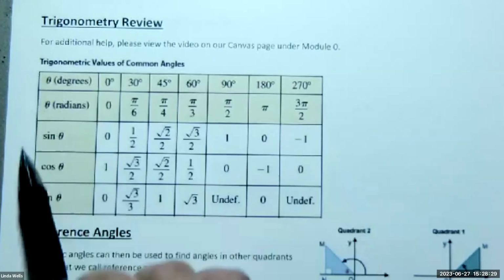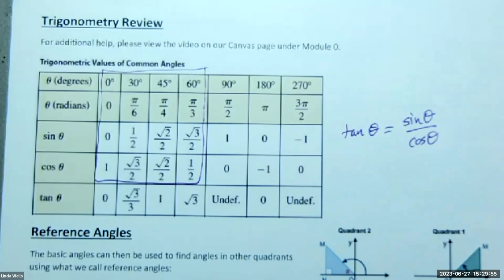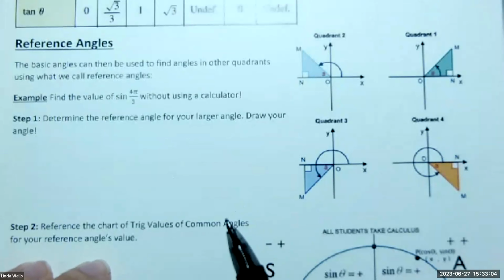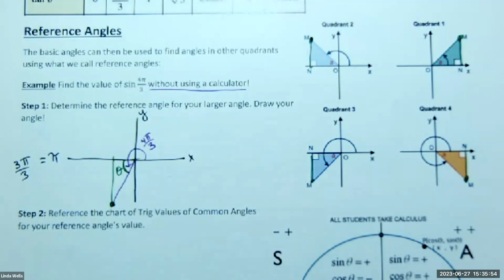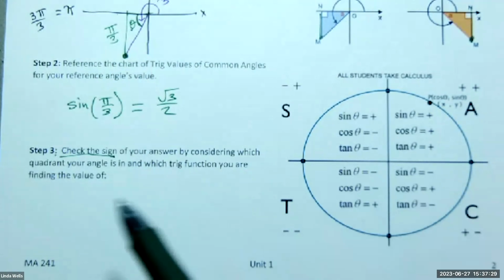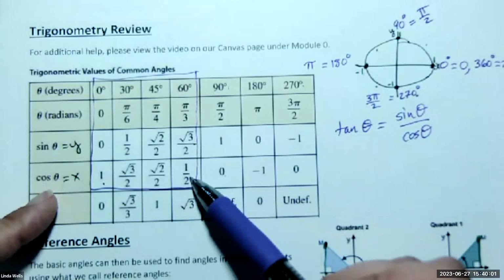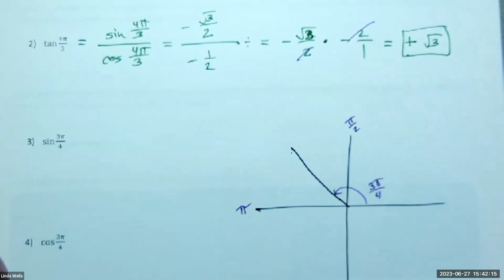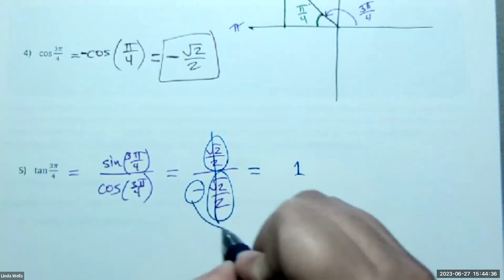Trig Review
A review of reference angles and evaluating trig functions.